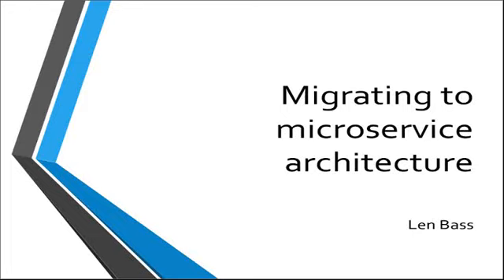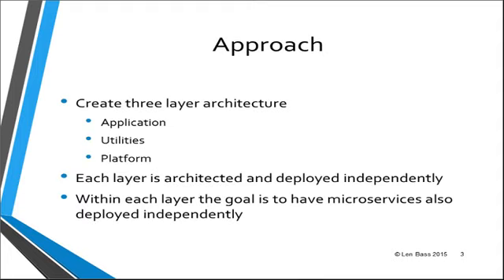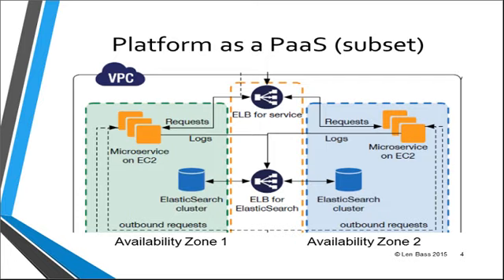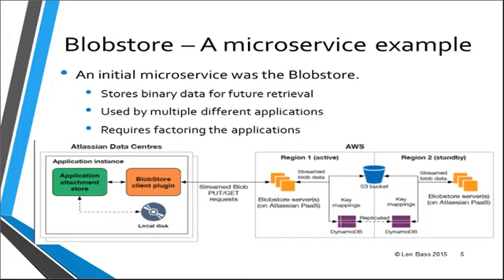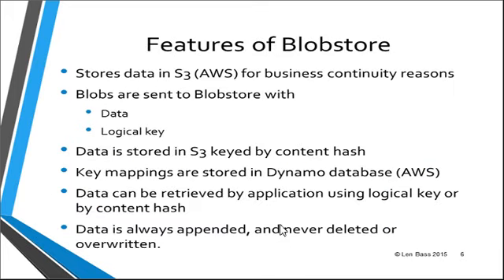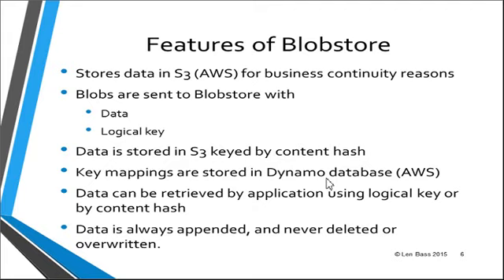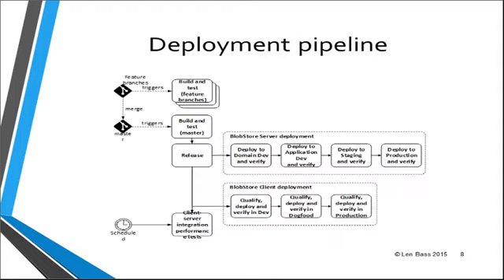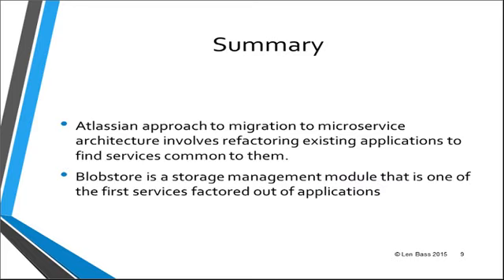Migrating to Microservices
A description of how Atlassian developed a microservice